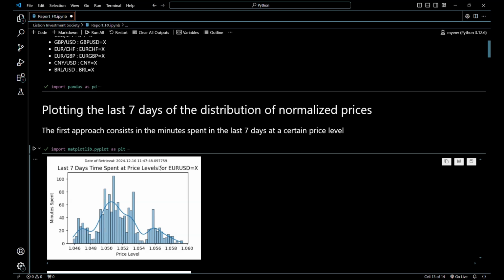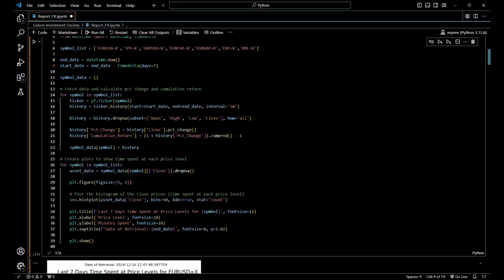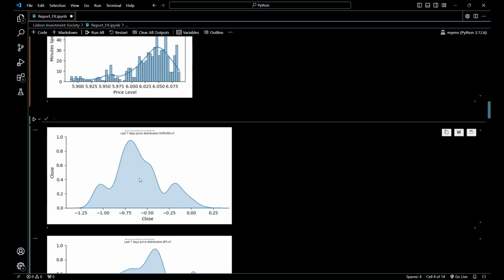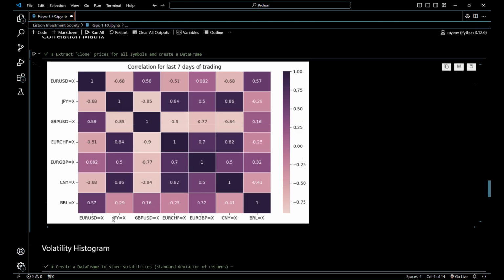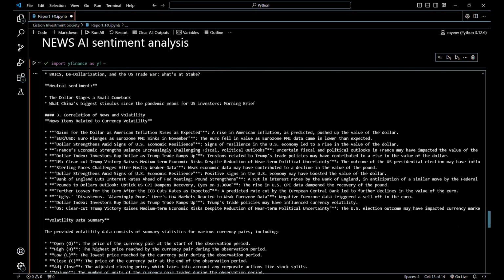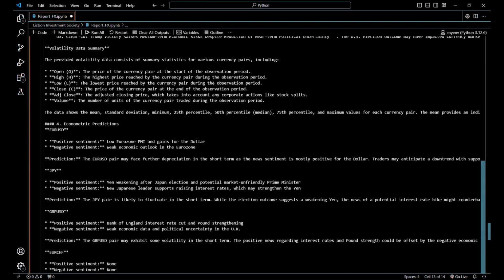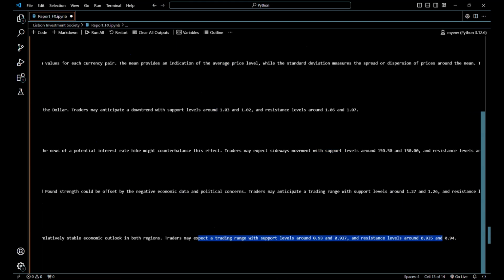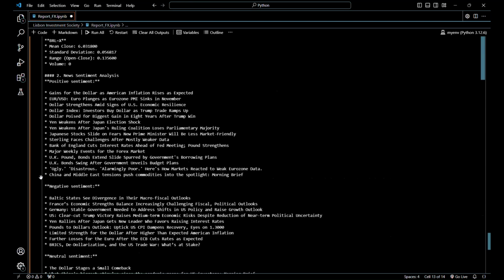Weekly Python FX Report with AI